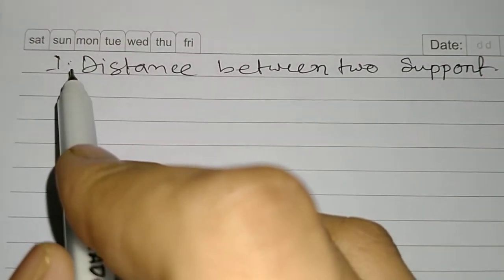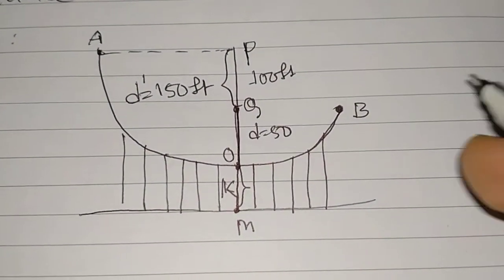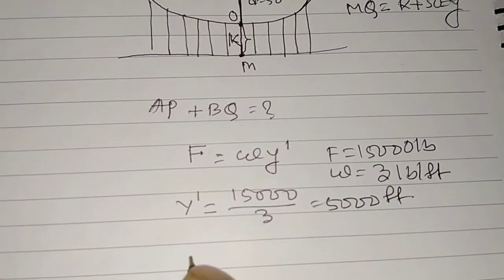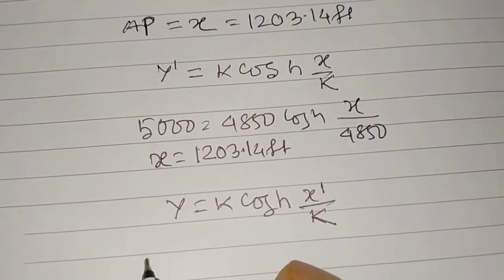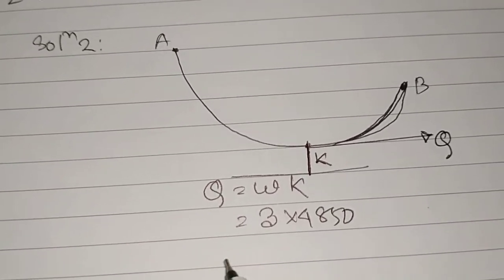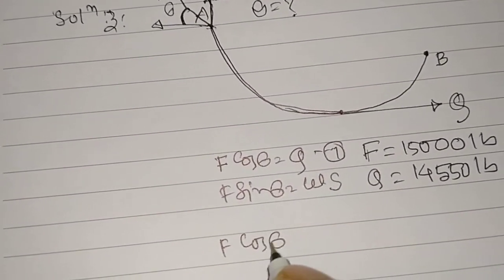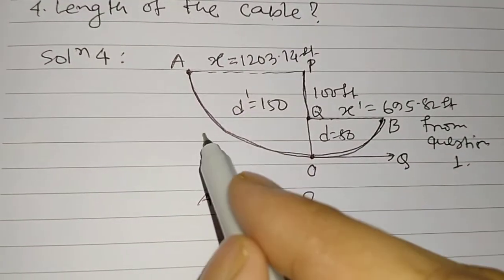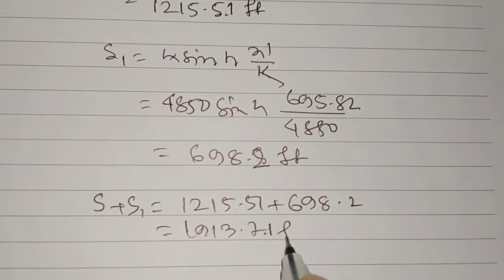Non symmetrical catenary/flexible cable involving problem